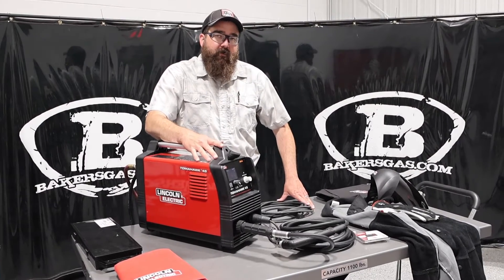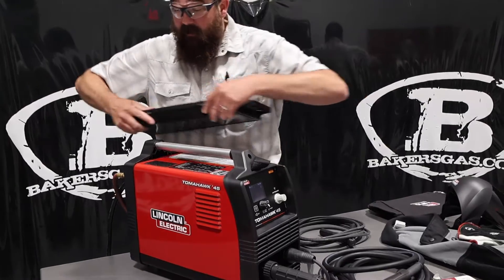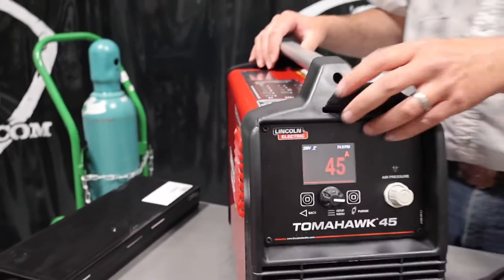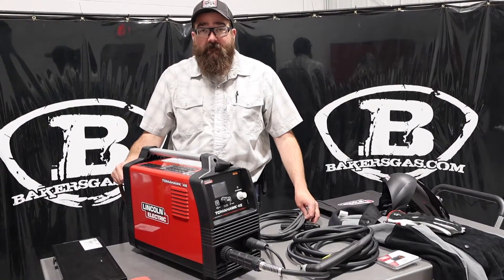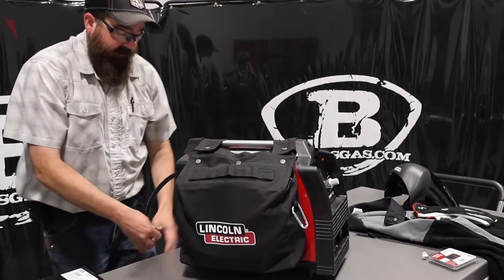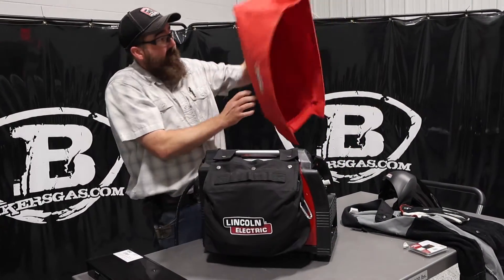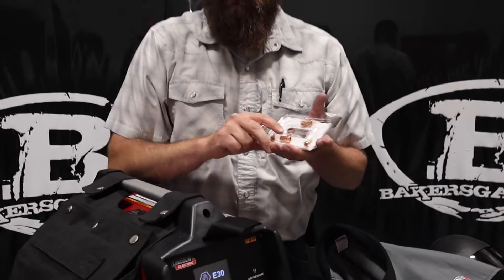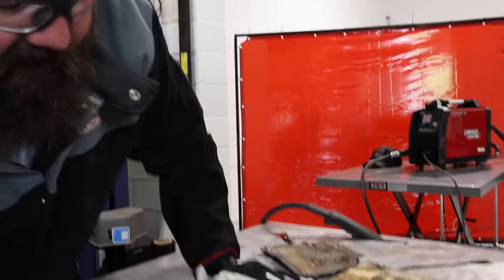Lincoln Tomahawk 45 Plasma Cutter Review and Demo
The newest Lincoln Electric launch and fully updated plasma cutter! This 45 amp machine (K5458-1) is a major upgrade! Packed with power and all of the technology that you would expect from Lincoln!

2.8" LCD screen
Continuous output control - Focus the arc for different material thickness
Touch start system - Reliable plasma arc initiation without high frequency
Rapid arc Restrike - Fast cutting through gaps, even expanded metal
Front panel purge control - makes it easy to set the air flow rate without initiating the plasma arc
Cool operation, long consumable life - Numerous torch consumables for a wide range of hand-held applications
Added safety - Lincoln's parts-in-place system detects the correct installation of consumables and torch
Lightweight and portable - Easily carried by one person
Engine drive compatible - Select a Lincoln Electric recommended engine driven welder/generator to power your Tomahawk in remote locations